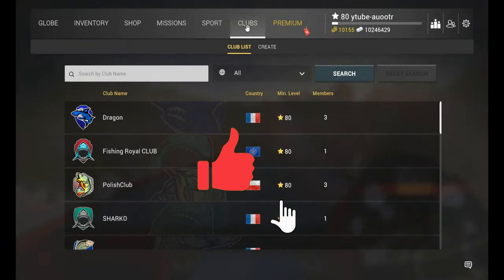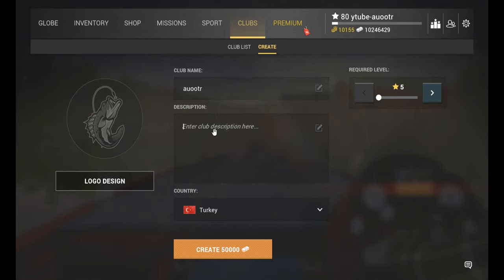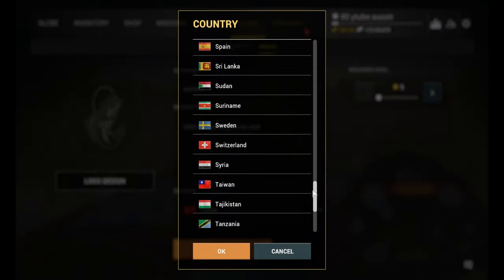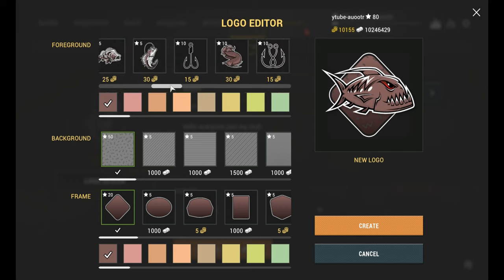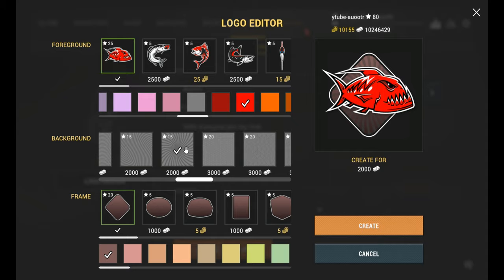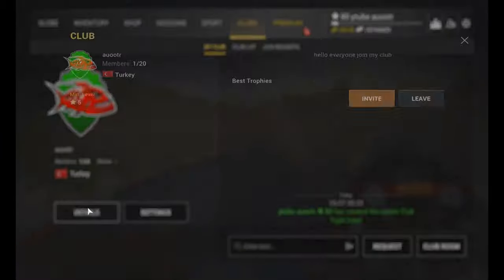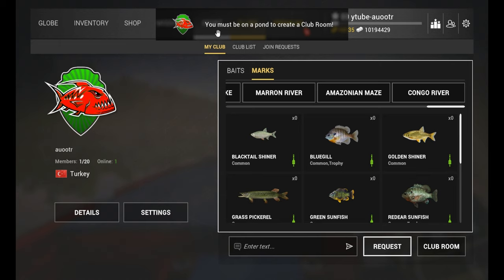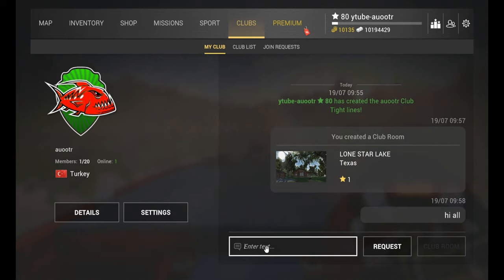Fishing Planet - Welcome to the CLUB | New